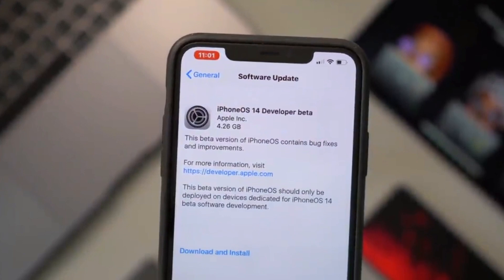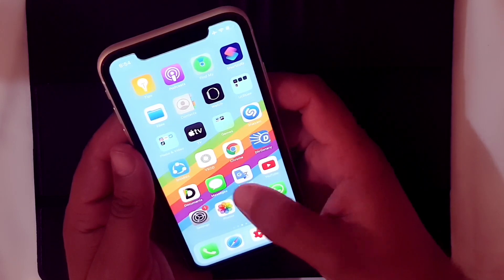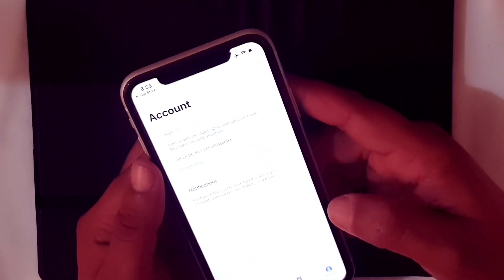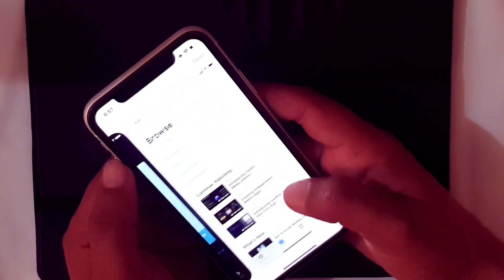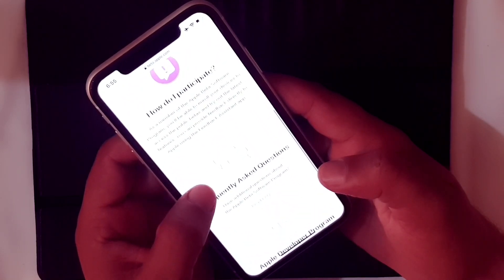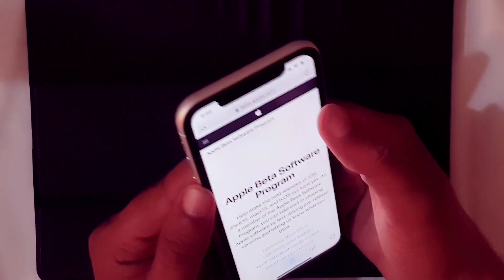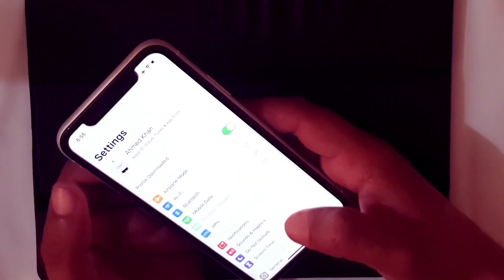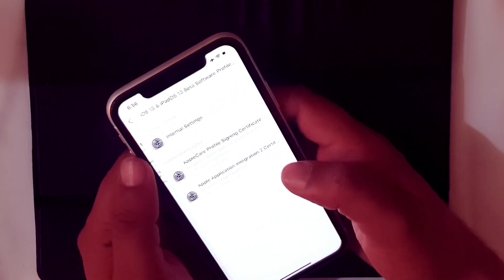Install IOS 14 / iPhoneOS 14 for Free Today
Install IOS 14 for free Today